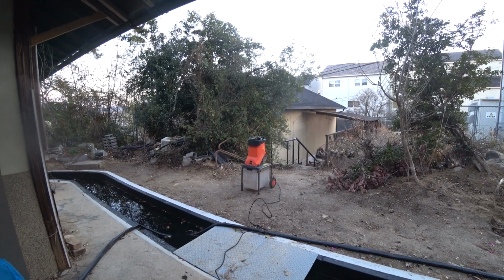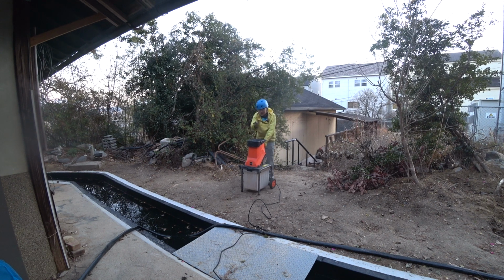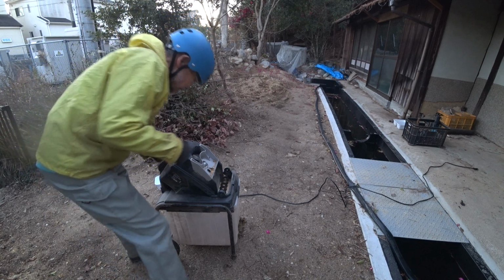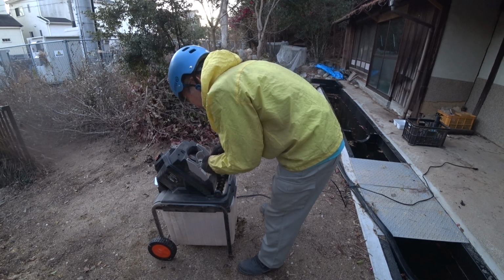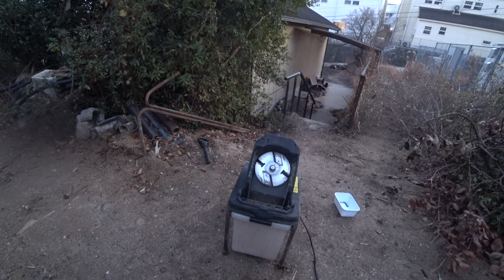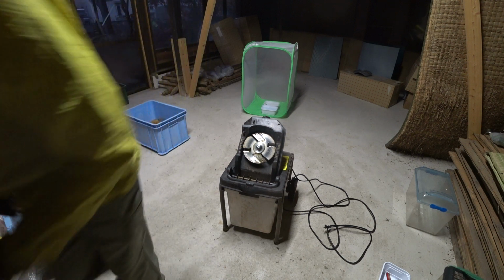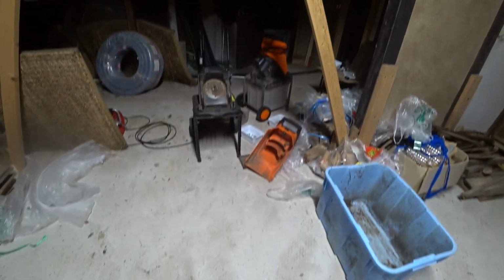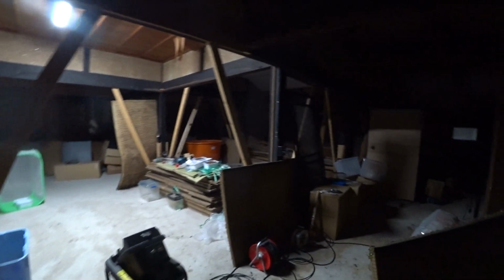Nature Wonderland; flipping the blades of the shredder 20240107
26:18 Here I am explaining how flipping lets us use a fresh edge.

I was going to shred more branches in the middle section when I realized that I had not changed the blades, or more precisely flipped the blades to use the other edges, in a while. So, I spent the rest of the workday to flip around the blades.